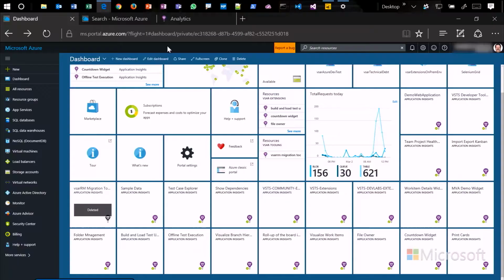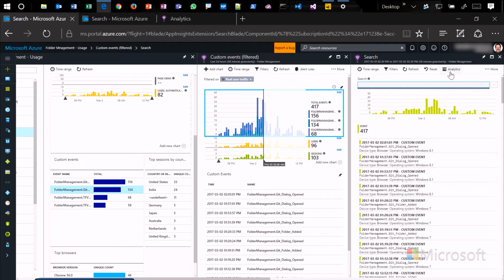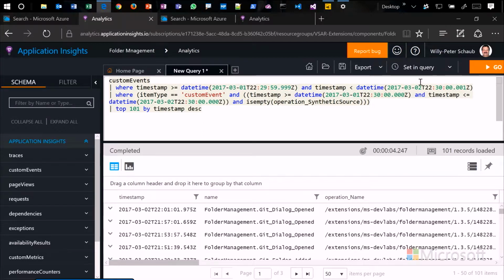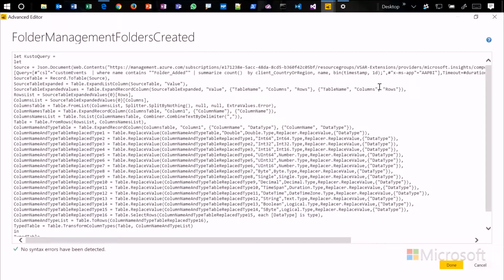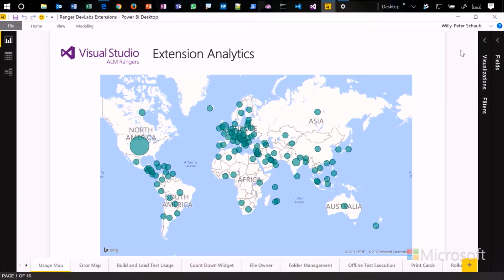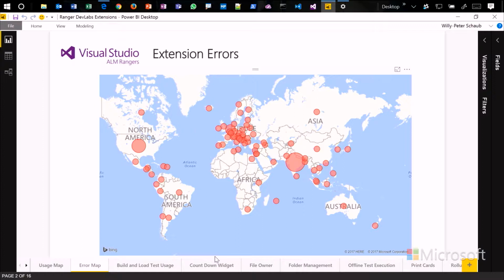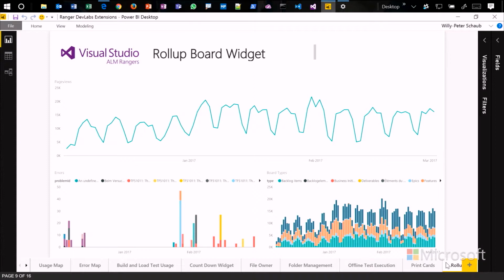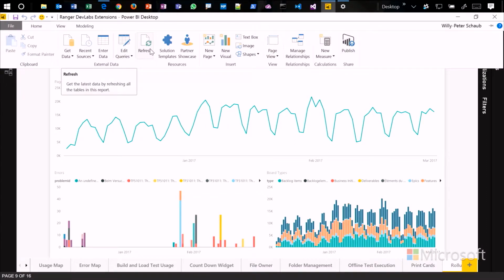2017 03 02 App Monitoring Feedback Loops 2 5B 2016 1080 Encoding